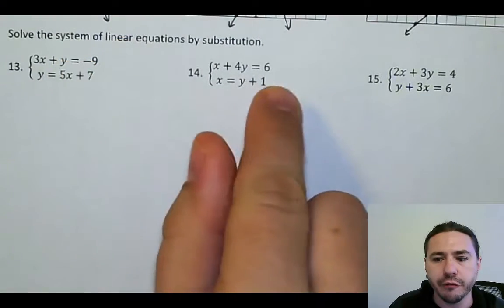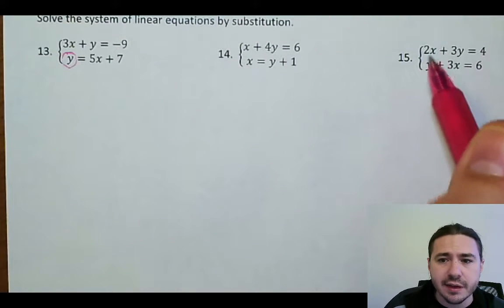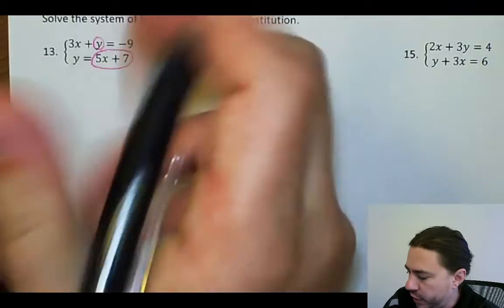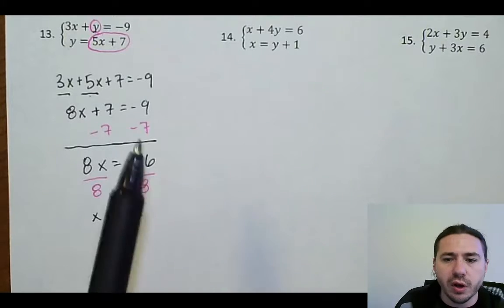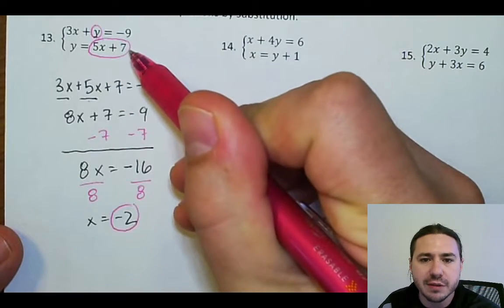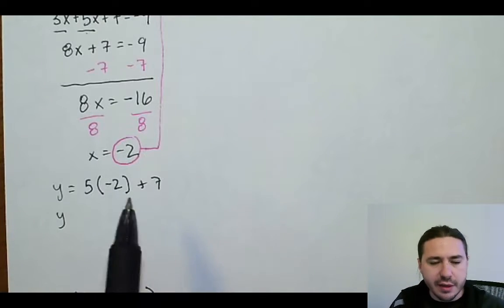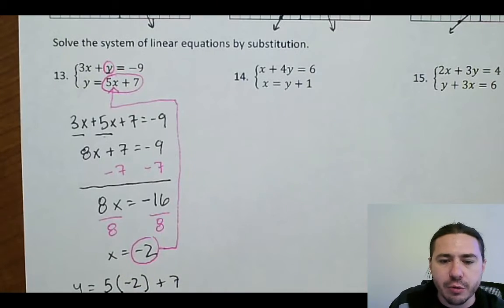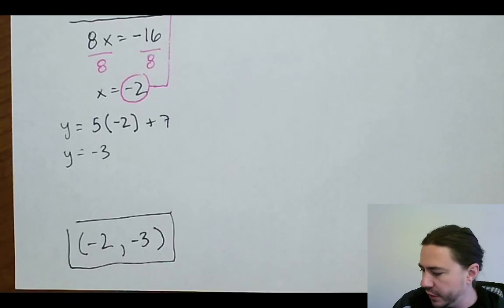algebra review problem 13: solving a system of equations using substitution